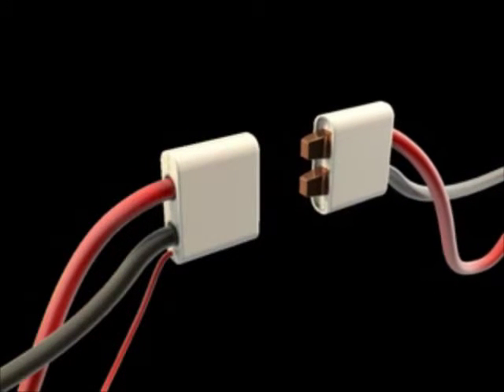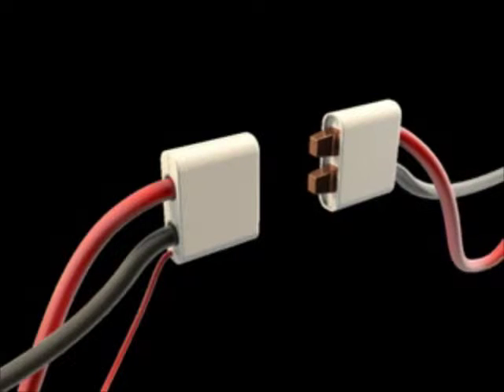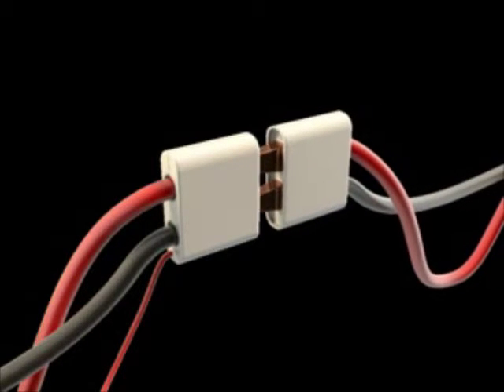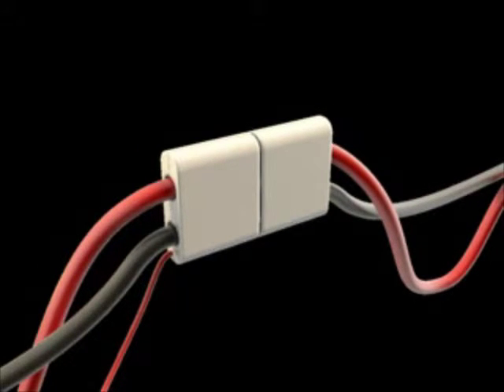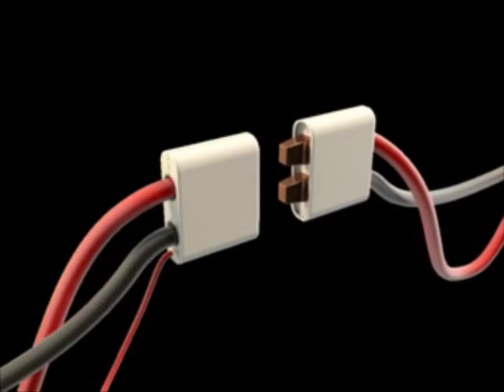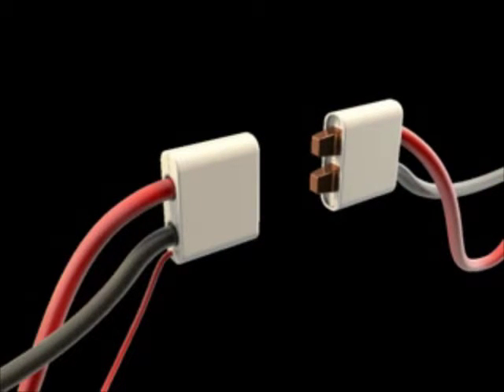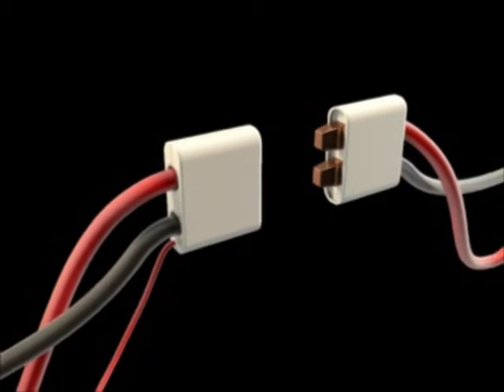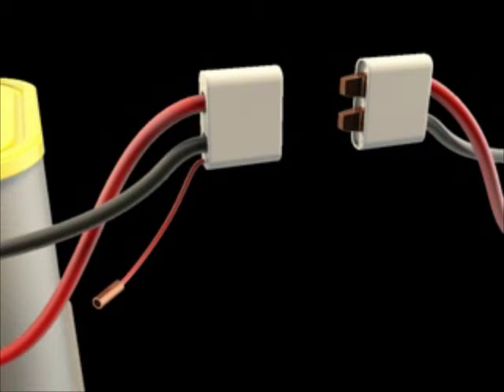David Richardet, Jr | Quick-Release Battery Terminal Connection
Introducing the Quick-Release Battery Terminal Connection -- a quick-release electrical connector for large batteries on motorized vehicles. Patent #8,172,603.